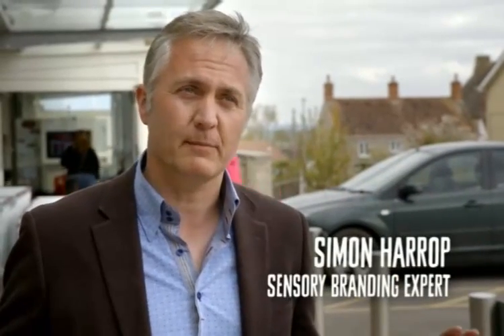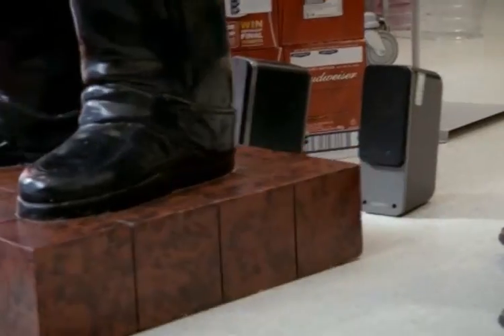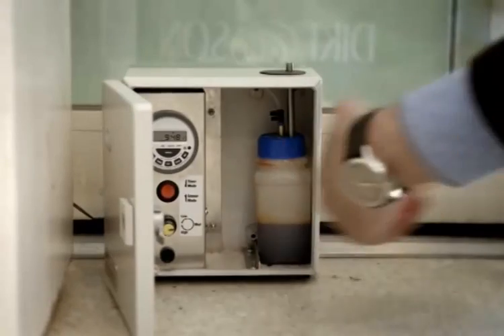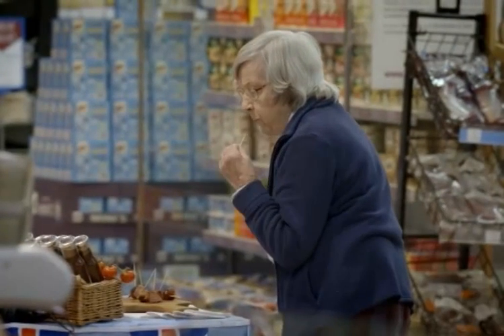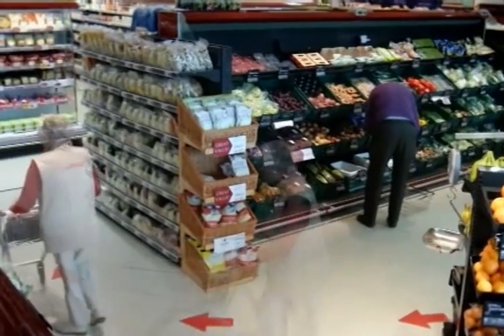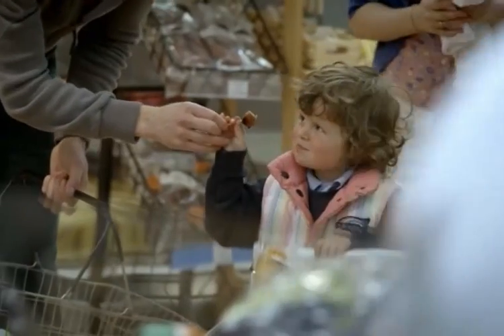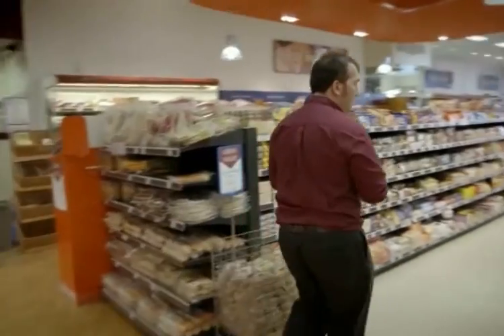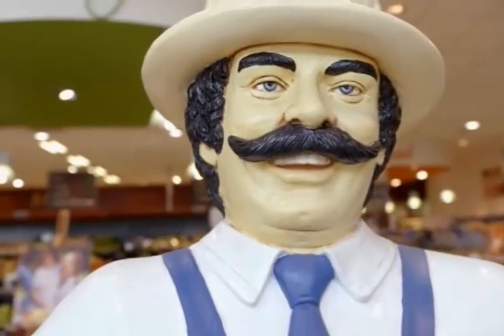Multi-sensory Marketing and Social Influence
See how 1 retailer got a 400% increase in sales using multi-sensory marketing and social influence principles.